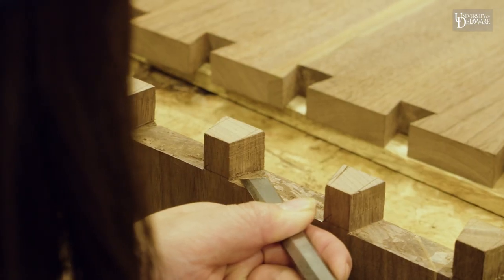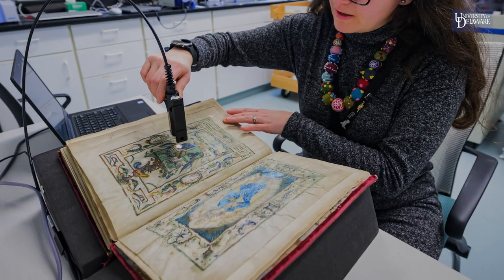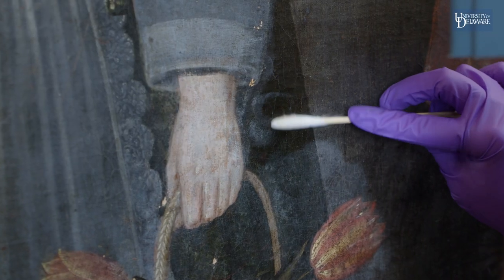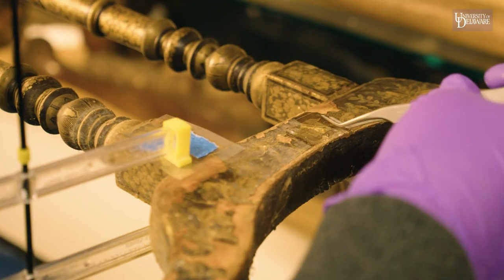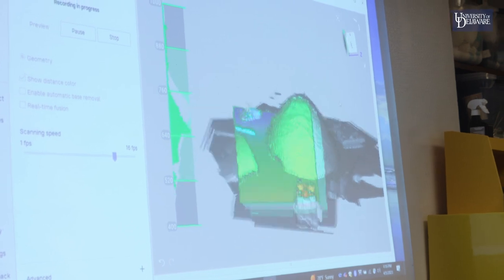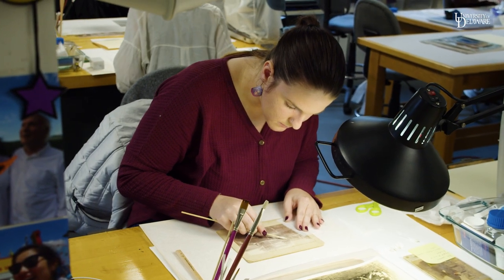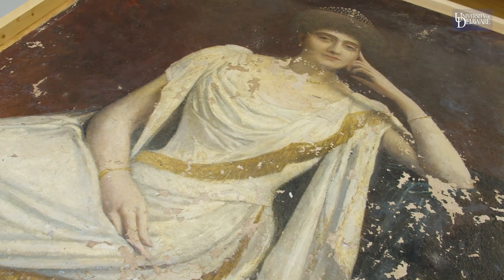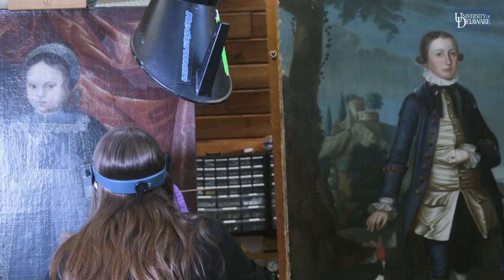Uniquely UD: Art Conservation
The University of Delaware's Art Conservation Department holds the unique distinction of offering the only undergraduate degree in art conservation taught exclusively by professional conservators. This program equips students for careers in museums and further studies in fields like material culture conservation, historic preservation, and museum studies, among others.

In collaboration with Winterthur Museum, UD also presents the Winterthur/University of Delaware Program in Art Conservation (WUDPAC) at the graduate level. Hosted at the Louise du Pont Crowninshield Research Building, students benefit from Winterthur's globally acclaimed collection spanning early American art, architecture, textiles, and a dedicated research library.